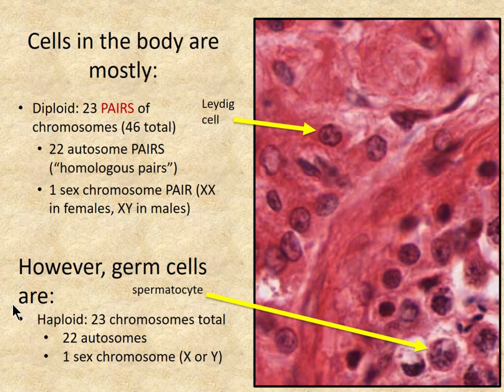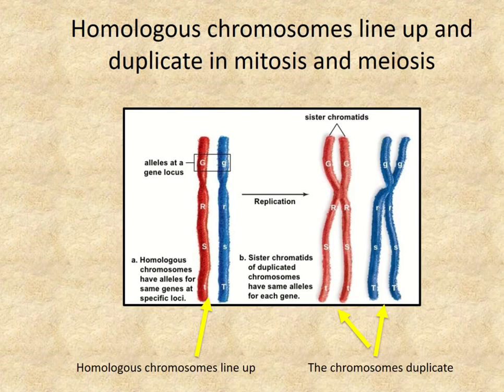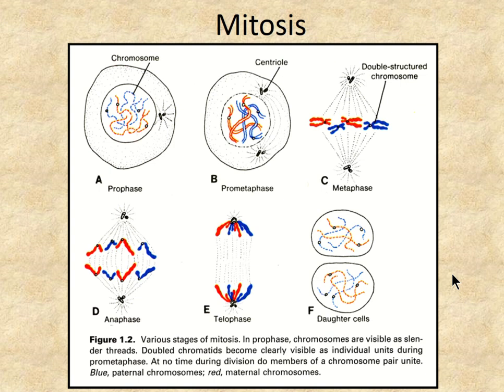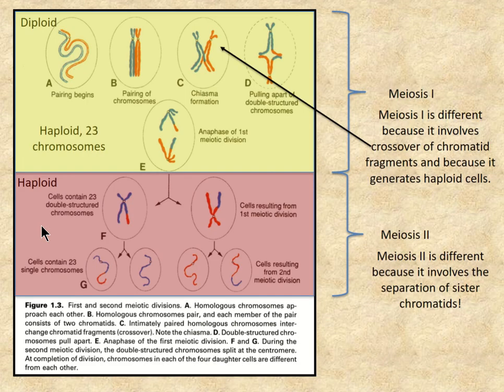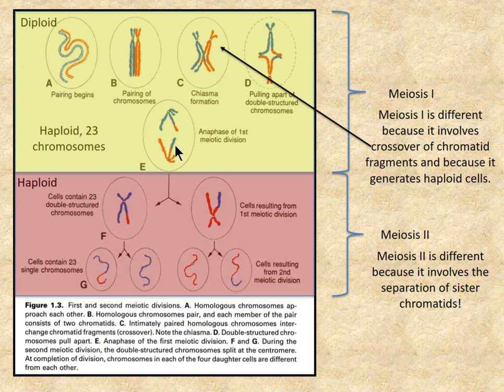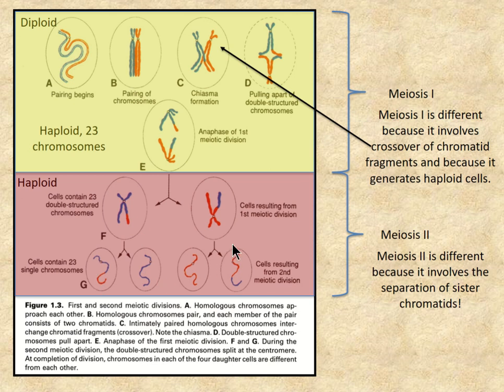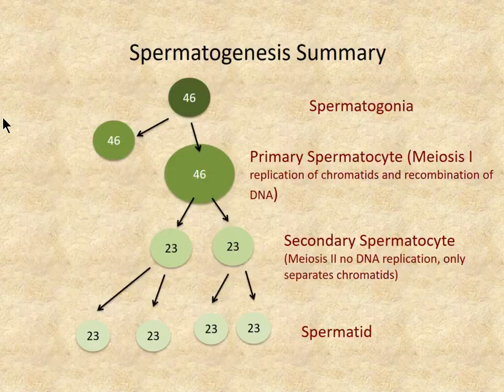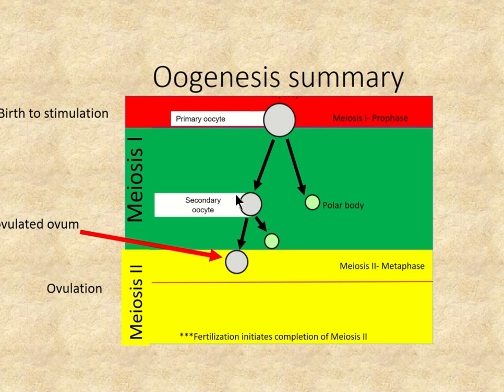Meiosis in a male versus female